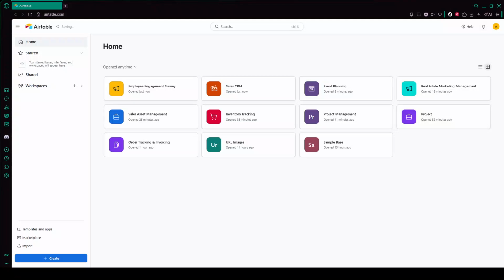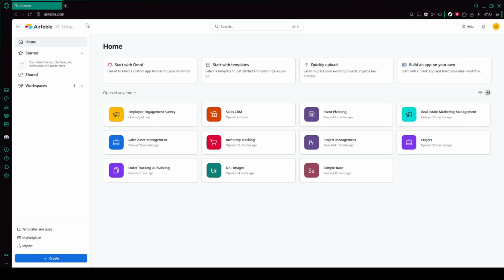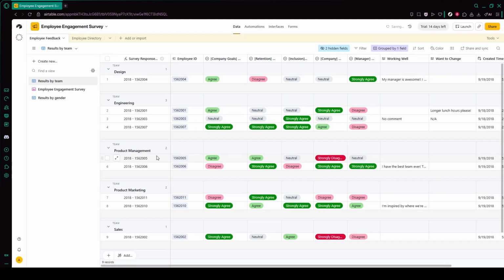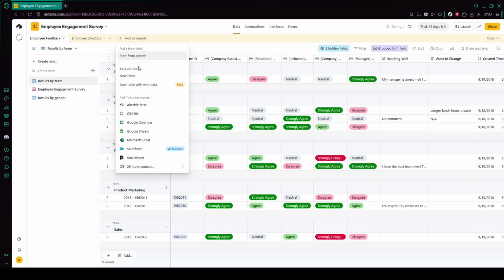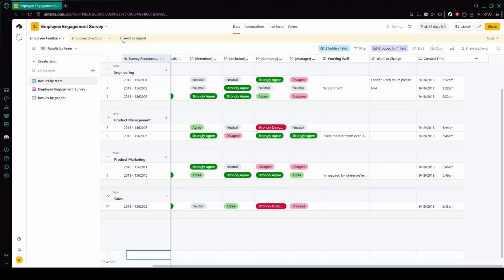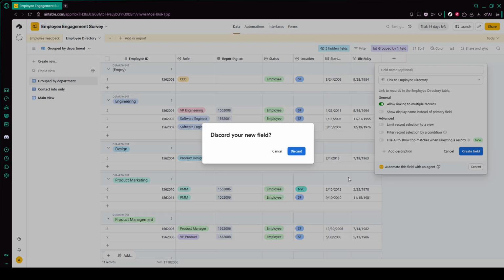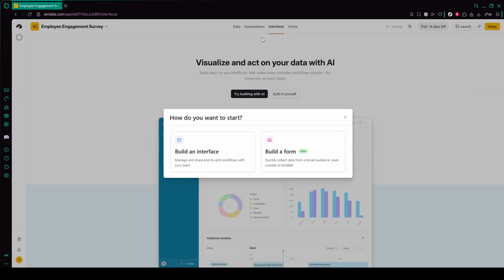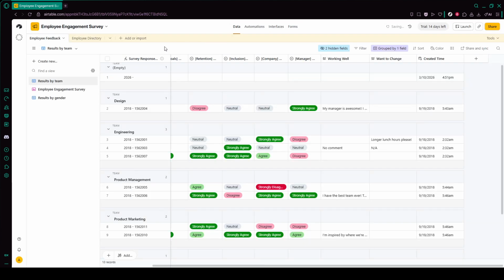How to Use Airtable for Research and Data Analysis 2026 (Step by Step)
In this comprehensive tutorial, we delve into how to use Airtable as an effective tool for research and data analysis. This video covers essential features and functionalities, enabling you to harness the power of Airtable to manage your data efficiently and make informed decisions.

By the end of this video, you will have a clear understanding of how to set up your Airtable workspace for optimal data organization and analysis. Watch till the end to see practical examples that can enhance your data-driven projects.